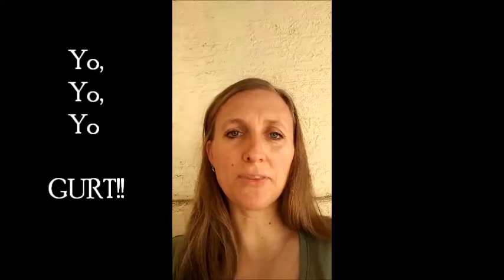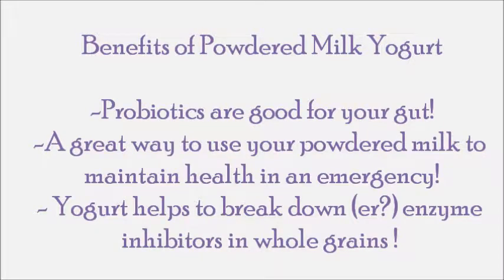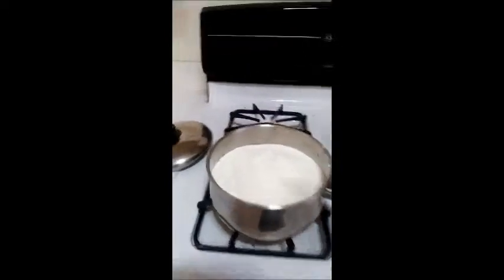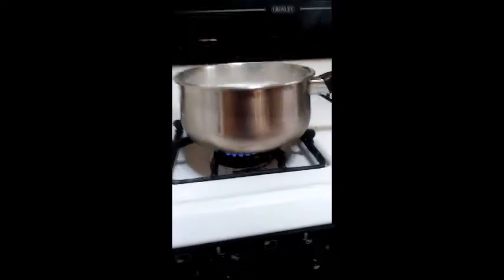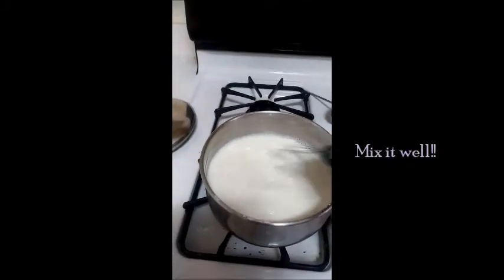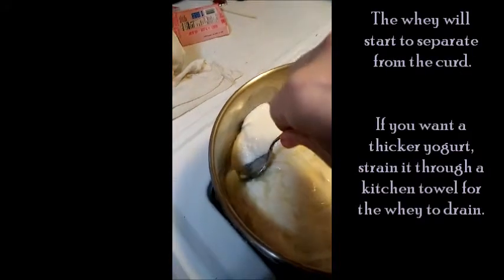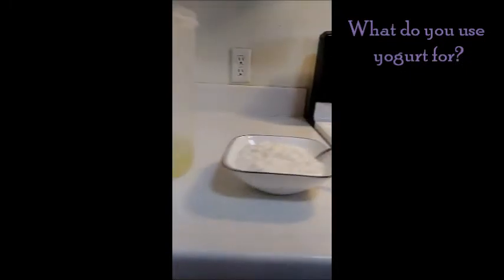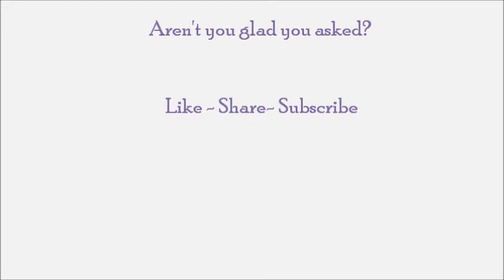Yo Yo Yogurt from Powdered Milk!!! Thermal Cooker, Wonder Oven, Wonder Bag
How easy is it? So easy! Step by step video on making your own yogurt - MAKE SURE YOUR CULTURE HAS ACTIVE LIVE CULTURES (the container should say they are active and live) !! "Cultured milk" will not cut it!! Enjoy!!